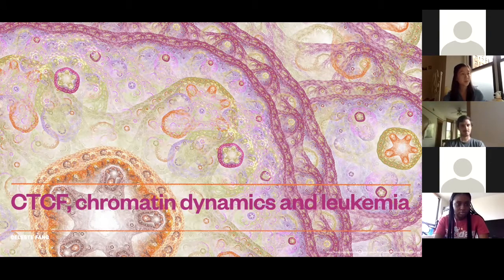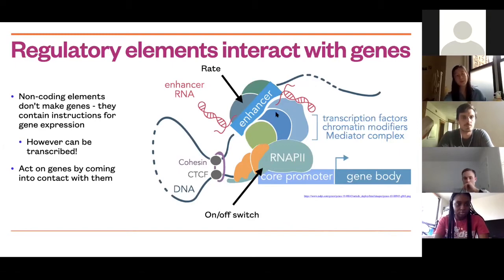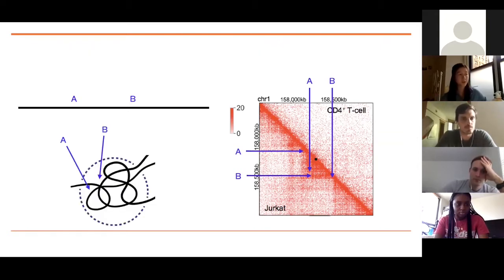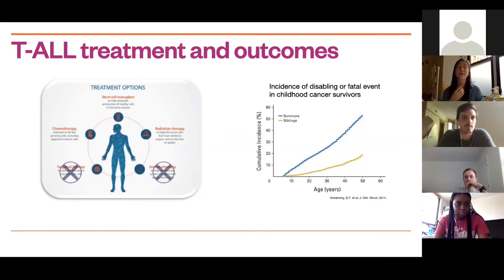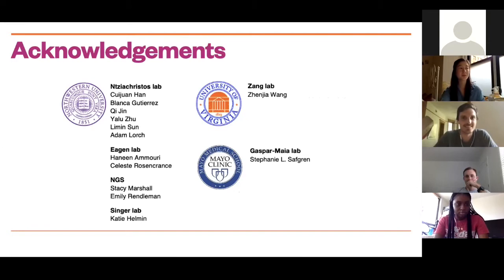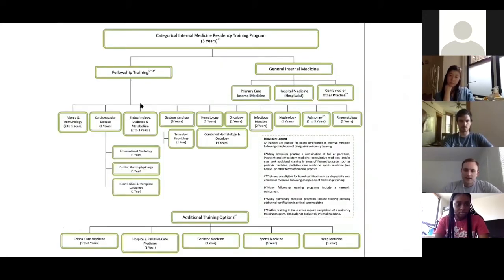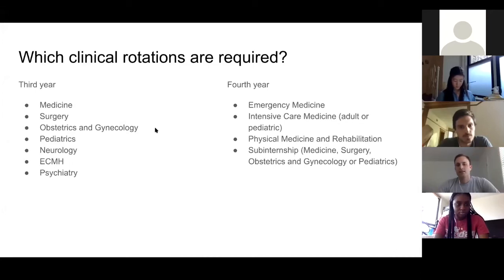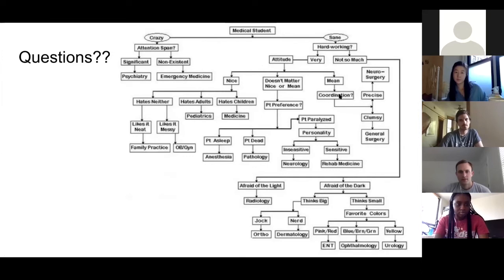Medical Program Class 6